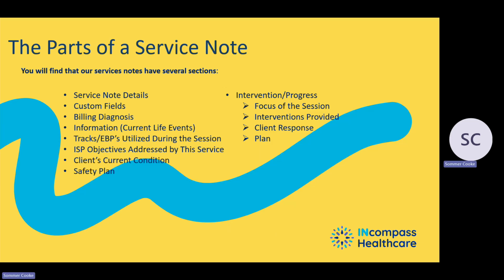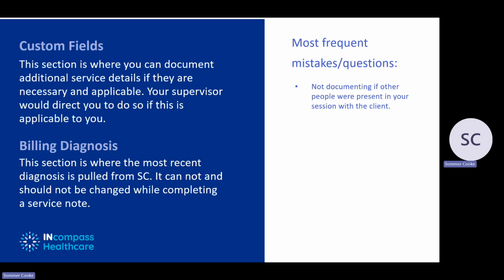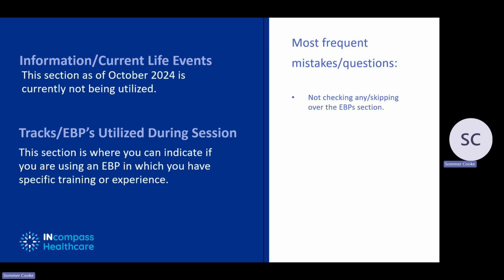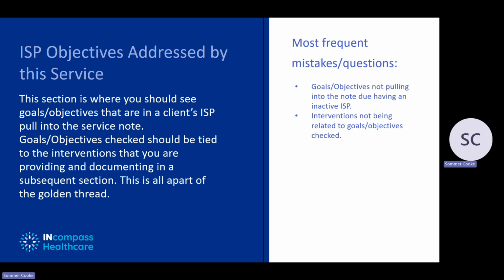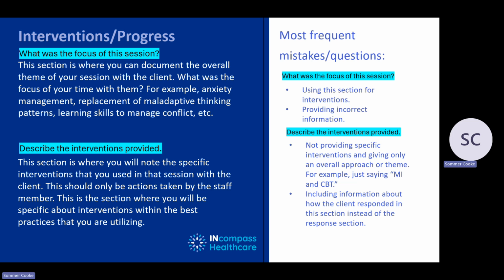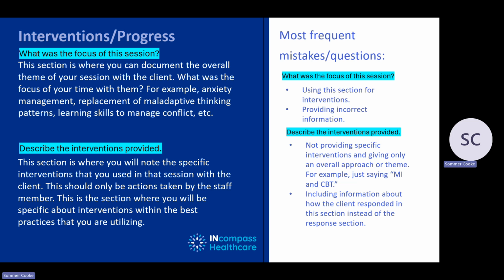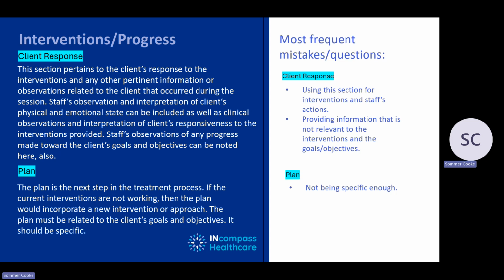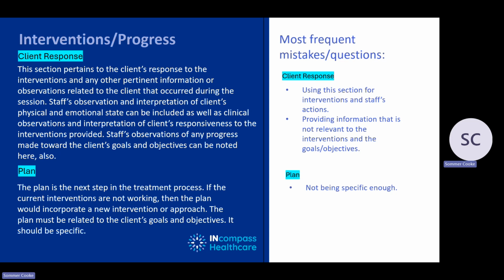Service Notes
Video about how to create a proper service note.